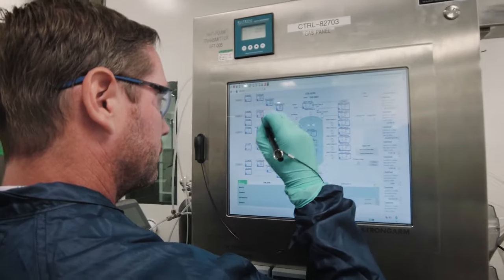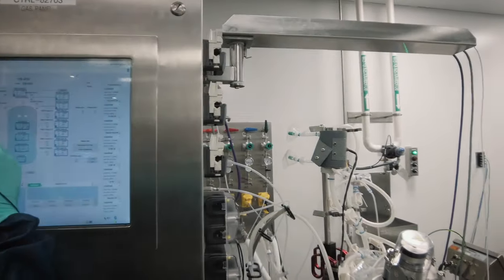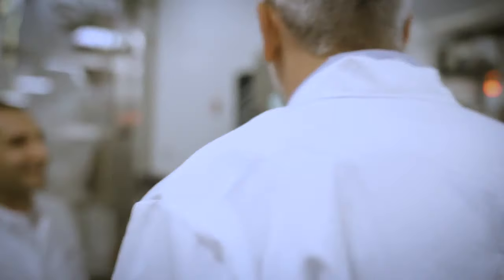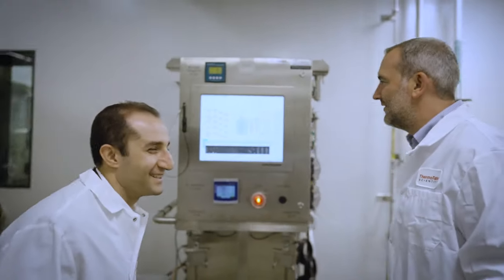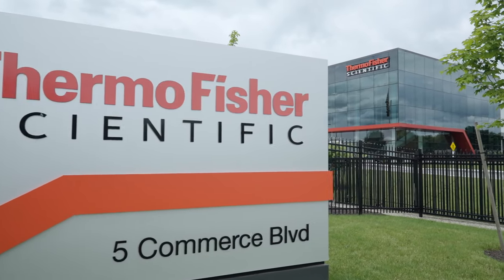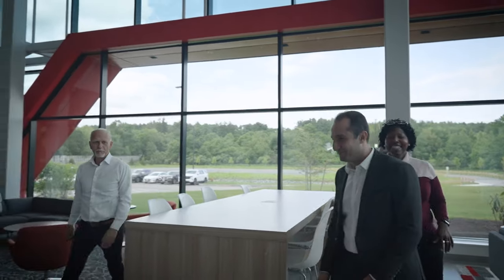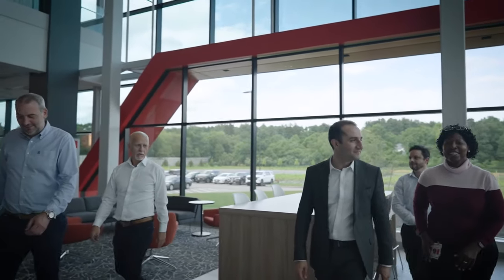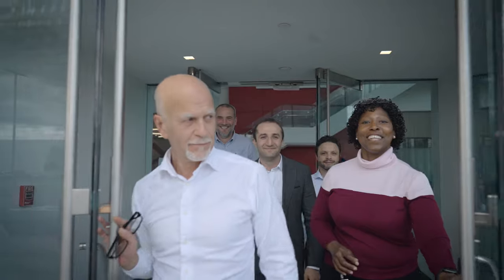Thermo Fisher Scientific provides cutting-edge technologies and equipment for drug development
Dr. Pouria Motevalian, director of bioprocess sciences for viral vector services at Thermo Fisher Scientific, discusses how we equip clients with cutting-edge technologies and equipment for drug development. He highlights our best-in-class reagents, media, analytical instrumentation, single-use systems, and single-use consumables. Dr. Motevalian also explores the advantages of our Ramina™ Process Analyzer System for real-time monitoring and our 500L HyPerforma™ DynaDrive™ single-use bioreactor (S.U.B.).